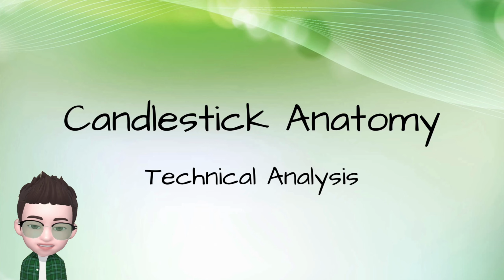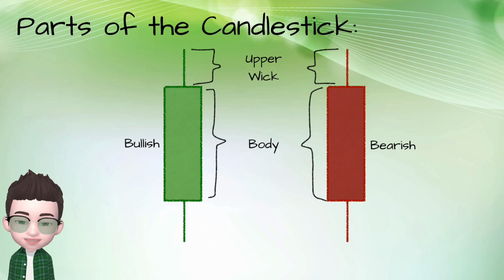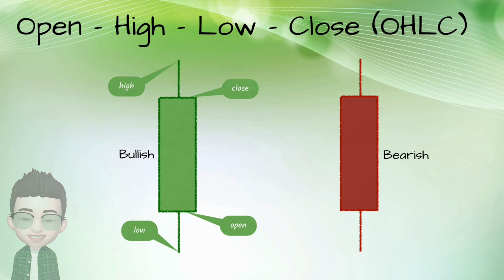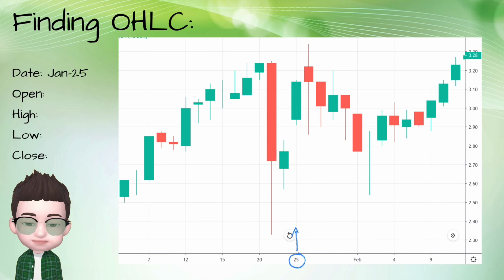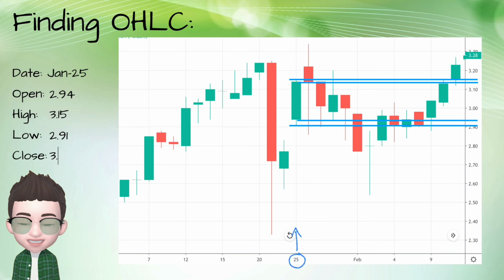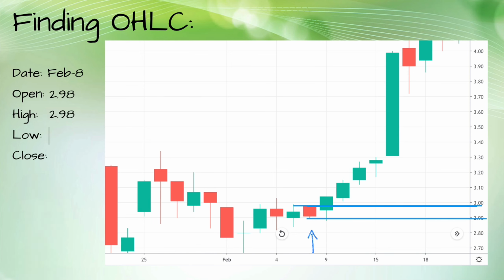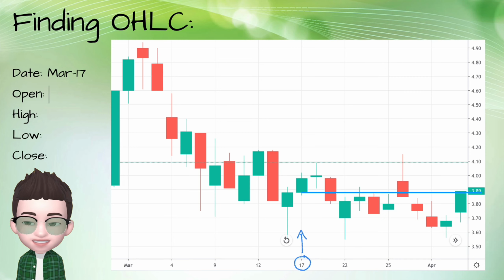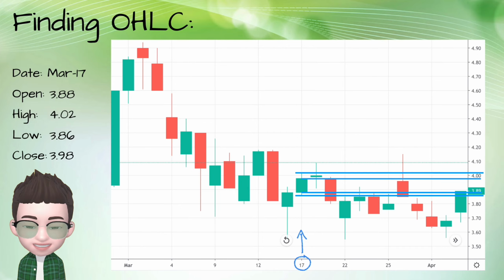Candlestick Anatomy | Technical Analysis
Hello crafters! 👋😉

Let's learn, play, and have some fun! ✨